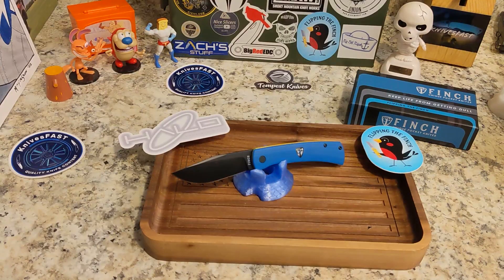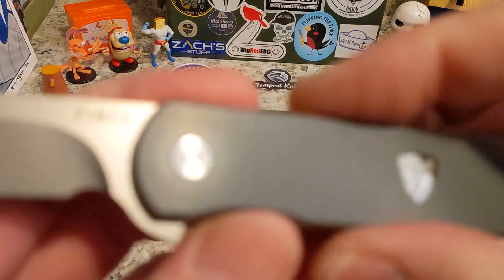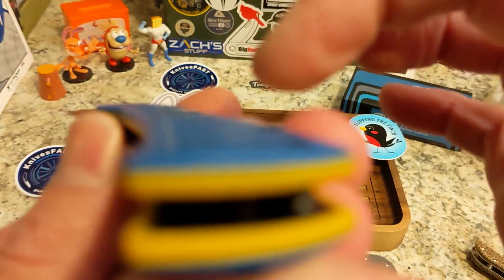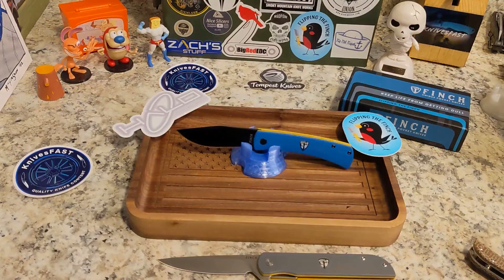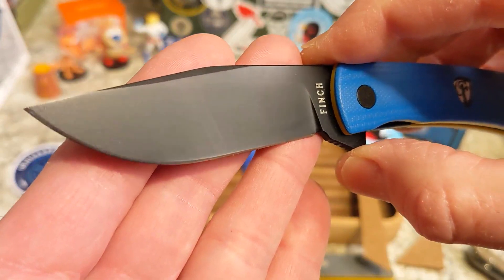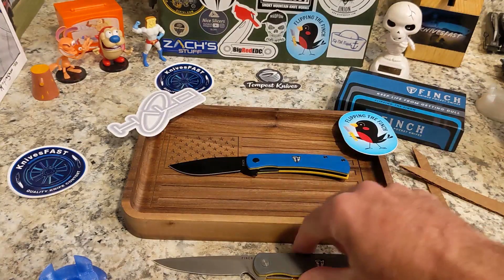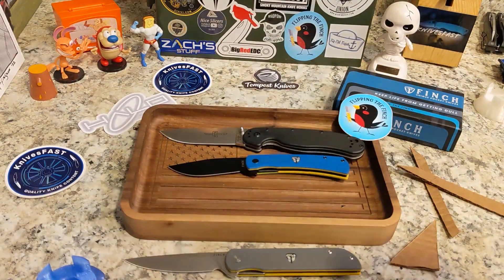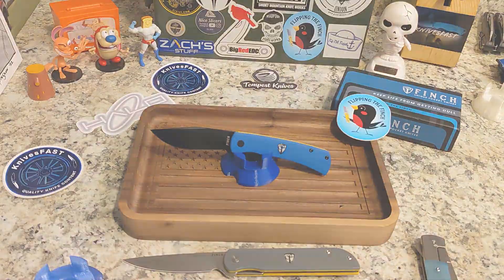A Heavenly Outdoors Knife: The Finch Halo Review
This is my review of the Finch Knives Halo in Blue and Yellow G10. This one is coming very soon to dealers all over. Check it out here: